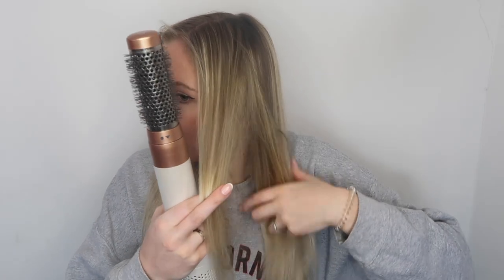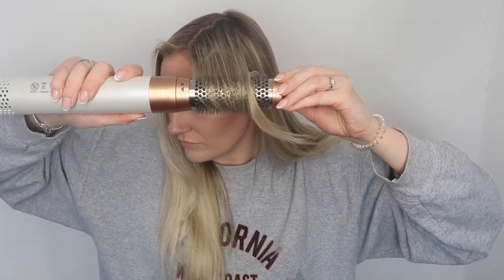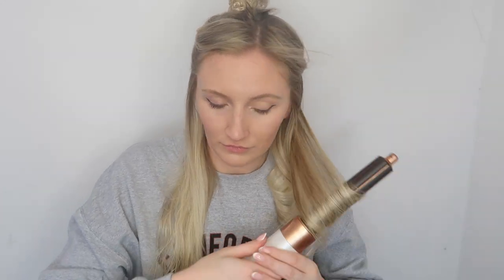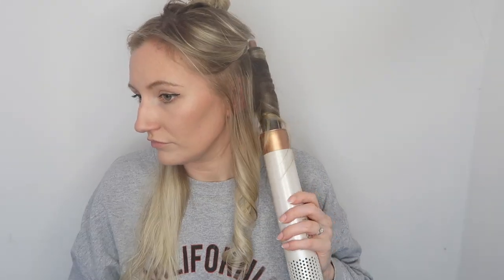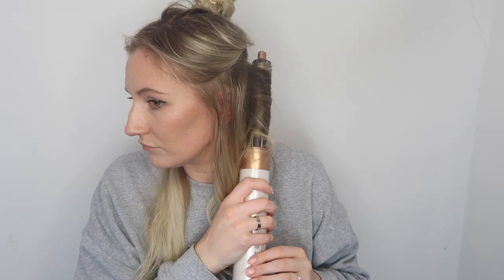*NEW AND IMPROVED* LUXX AIR PRO STYLER | DEMO OF ALL ATTACHMENTS | HAIR WRAP CURLS THAT LAST ALL DAY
The Luxx Air Pro Styler has had an upgrade and has had some amazing improvements such as a longer curling air wrap barrels, a new and improved round brush, 300% more airflow for drying hair and an upgraded straightening brush. Luxx Air Pro have taken all of our feedback to make a styler that's even better than the first edition and I couldn't wait to share it with you. This Air Pro Styler encompasses the coveted air wrap technology to ensure your hair is curled using air in a way that's much healthier than traditional styling tools all whilst drying it at the same time. I showcase each of the Air Pro attachments in this demo: the hairdryer attachment, the straightening brush attachment, the round brush attachment and the incredible (and longer) hair wrap barrels which work so well to provide long lasting curls that look like you've stepped out of a salon. Let me know what you think and if you've tried this Air Pro styler. 😊